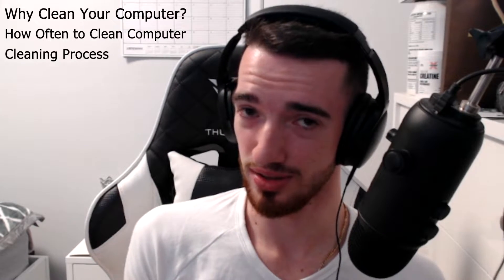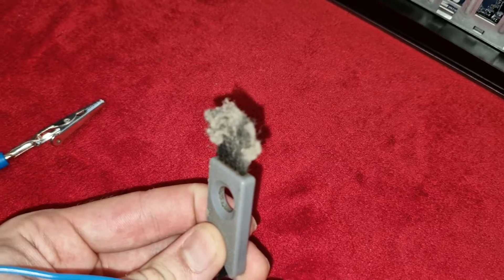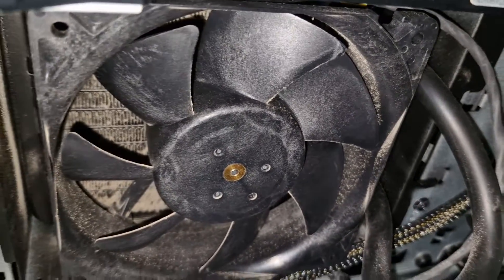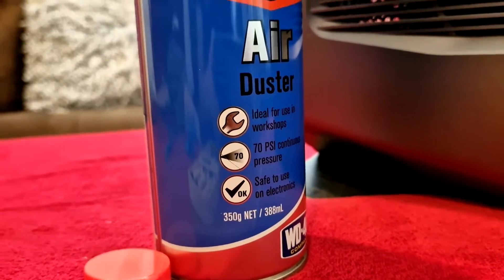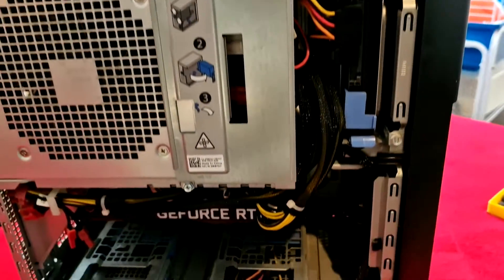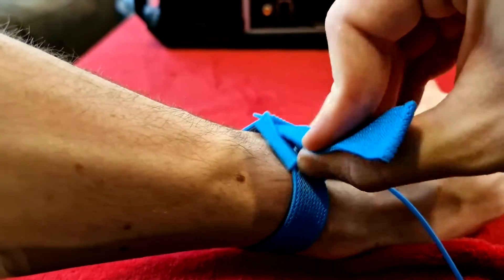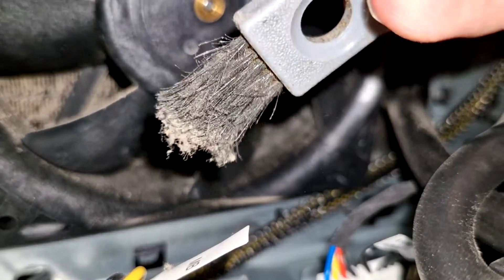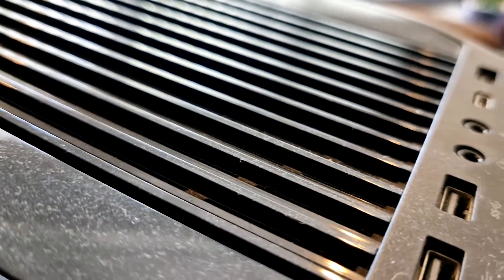How to Clean Your PC | Alienware Aurora R7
Welcome to the ultimate guide to PC Maintenance! In this comprehensive video, we delve into the essentials of PC cleaning, focusing on when and how often you should clean your PC. We provide a step-by-step PC Cleaning Tutorial, tailored especially for Alienware owners, to safely navigate those hard-to-reach spots without harming your components. Discover the best practices in Alienware Maintenance, tips for Optimize PC Performance, and Safe PC Cleaning methods. If you're a gaming enthusiast, our segment on Gaming PC Care and Dust Removal from PC is just for you! Learn how to Improve PC Lifespan with our expert Computer Cleaning Hacks and Hardware Maintenance advice.

Use tags like TechHowTo, ElectronicMaintenance, and DetailedCleaningGuide to share your journey. Let's embark on this journey of tech wellness together!

_____________Equipment Used__________________
- Anti Static Bracelet:

- Anti-Static Brush:

- Stanley Screwdriver Set:

- Compressed Air: (There are cheaper options!)

- (Cheaper option) Compressed Air:

- Microfibre Finger dusting pad:

- LG 27GL83A Monitor:

- MSI RTX-3070-VENTUS-3X-8G-OC-LHR 1755Mhz:

- Blue Yetti Microphone:

00:00 Intro
00:55 Why Clean Your PC?
01:55 How Often To Clean Your PC?
02:51 Equipment Needed
03:37 Cleaning the Exterior
04:04 Cleaning Internal Hardware
06:04 Outro